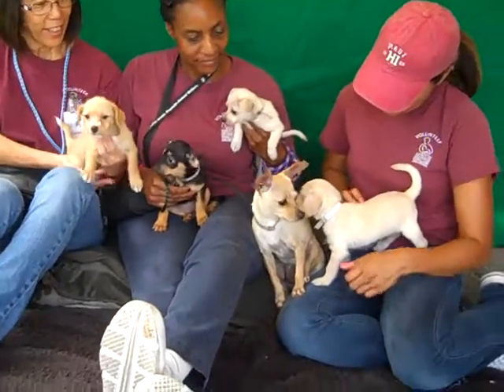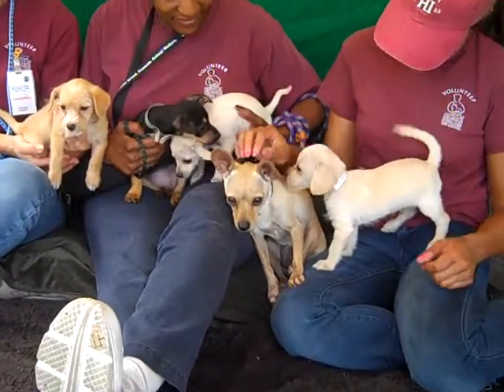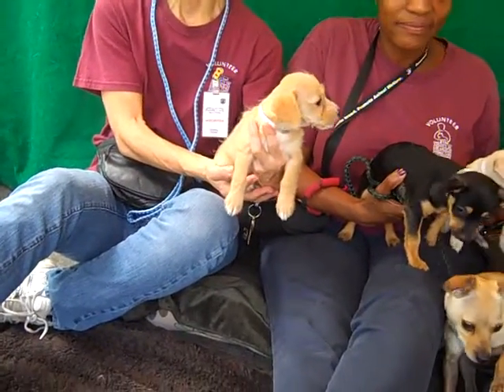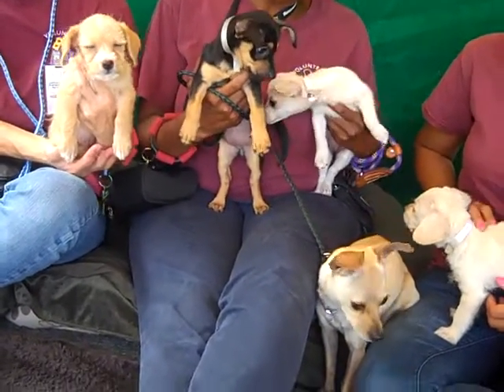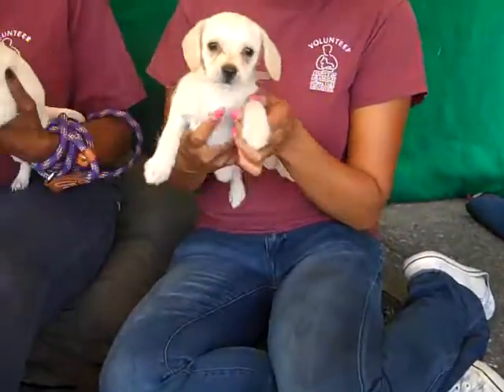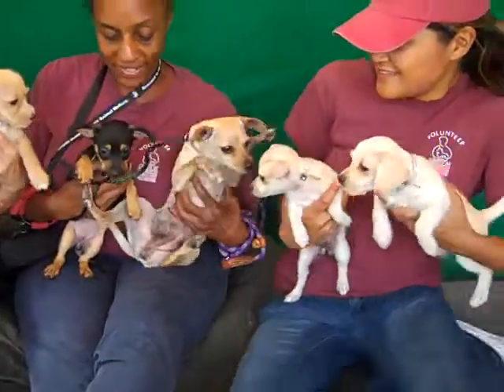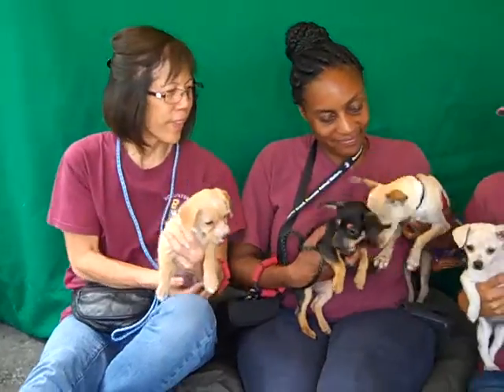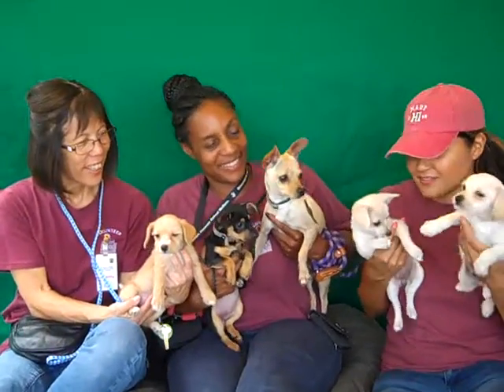A4861110 Lorelei A4861114 Daffodil A4861115 Rose A4861113 Opal A4861112 Charlie | Chihuahua